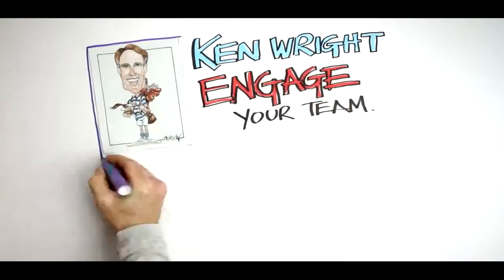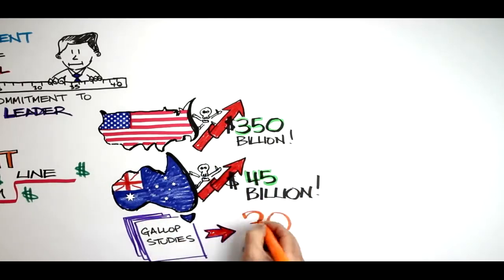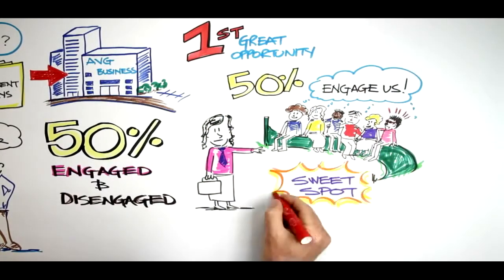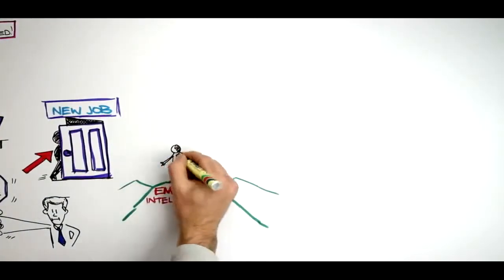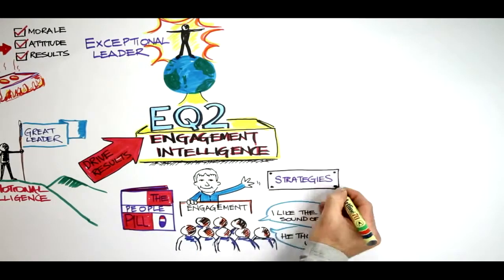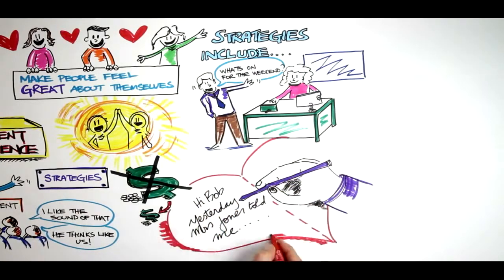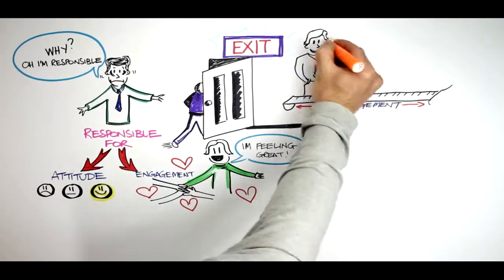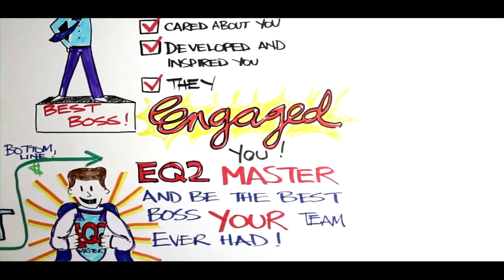Leadership Quick Tips-Team Engagement